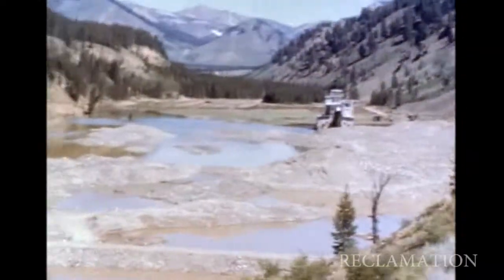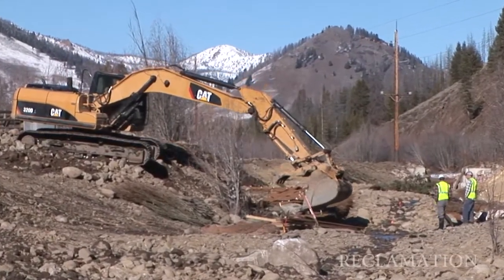Return to the Yankee Fork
Just six months after construction, over a half dozen adult steelhead have found new side channel habitat along the Yankee Fork of the Salmon River. The nesting areas, called redds, will nurture tiny fry this summer. The PS3 Side Channel Project was built by a team of private landowners, engineers and other natural resource agencies in fall 2012 in order to bring salmon, steelhead and bull trout back to the Yankee Fork.